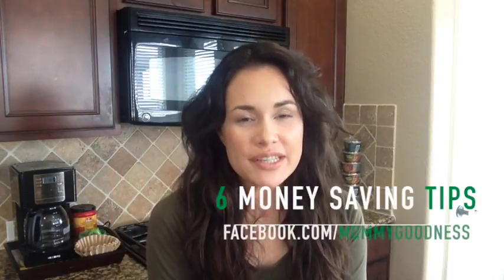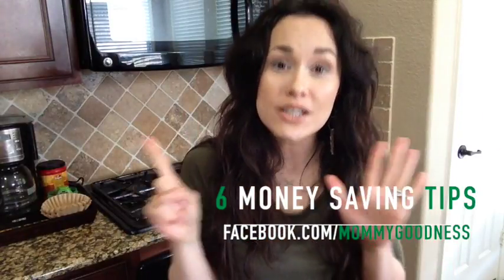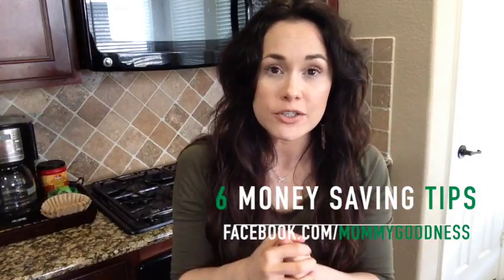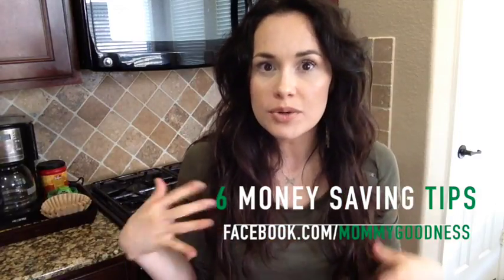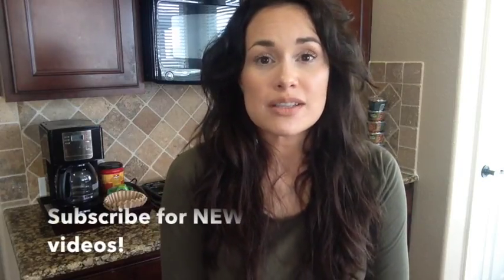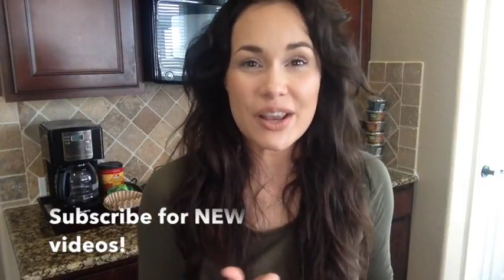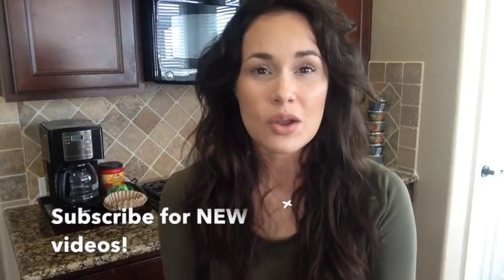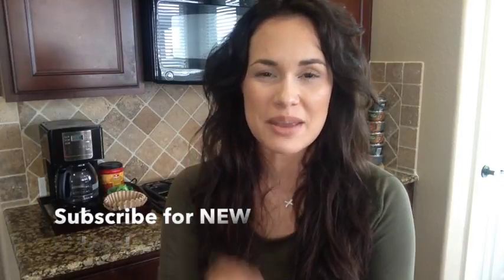6 WAYS WE SAVE MONEY ON FOOD 💚 BUDGET SERIES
READ THIS FOR MORE INFO!

I now have an Instagram!  Come find me!
I post pictures of our meals!

💚Keep in Touch on FACEBOOK for meal ideas & interaction!

Keep Scrolling Down For My Meal Videos!  I also have a playlist!